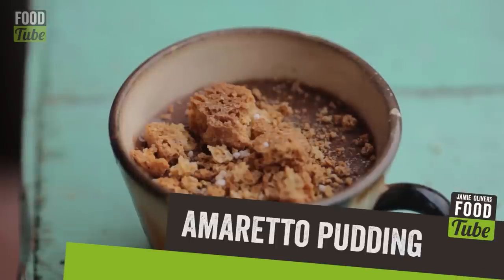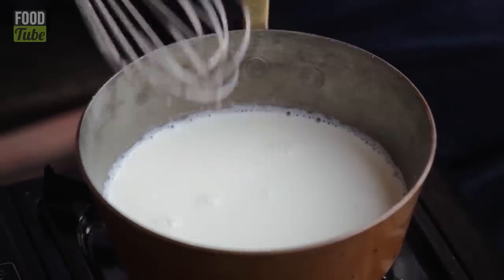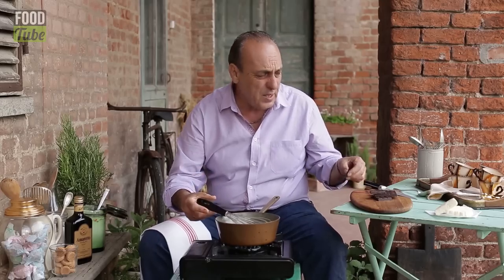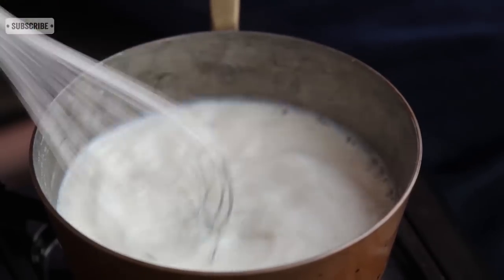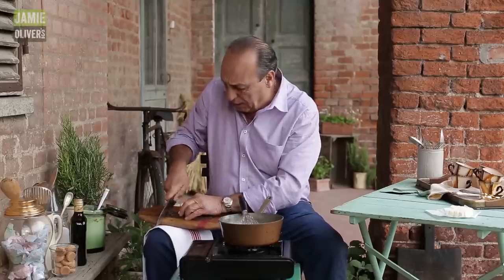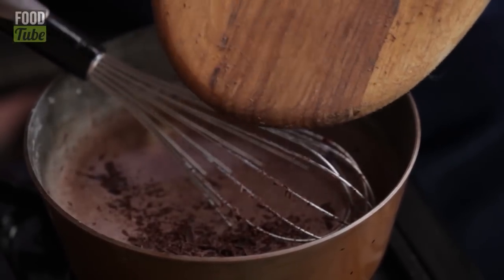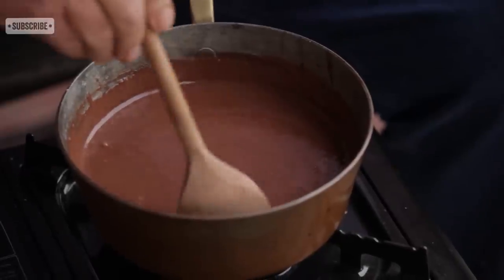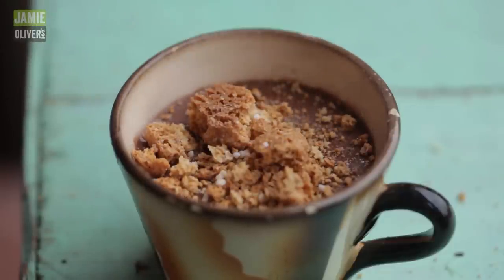Chocolate Amaretto Pudding | Gennaro Contaldo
The recipe for this delicious Italian dessert is so simple and the result tastes incredible. The one and only Gennaro Contaldo shows you exactly how to do it here with his unique passion and style. Bellisimo!

This video was shot location in Italy at the Aquellero Risotto Rice Estate:

Tell your friends, share the love and keep an eye out for more Gennaro on Food Tube very soon.

x